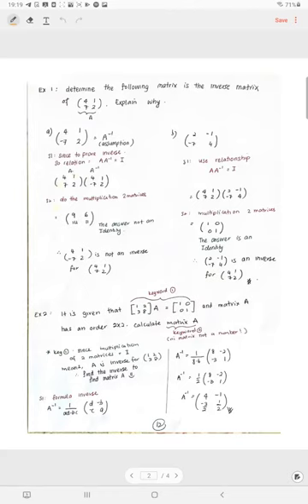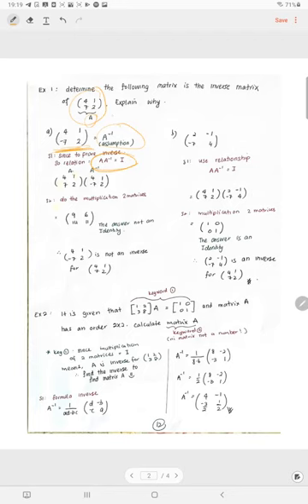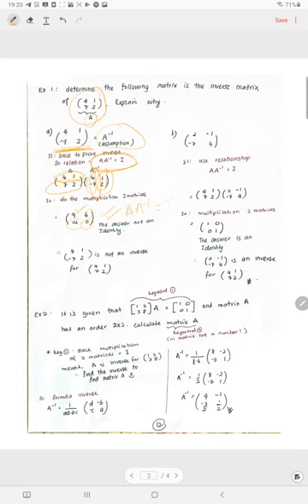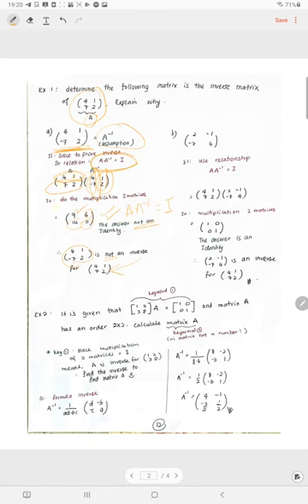chapter 2 : matrices (relationship identity matrix and inverse matrix)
Mathematics kssm form 5.